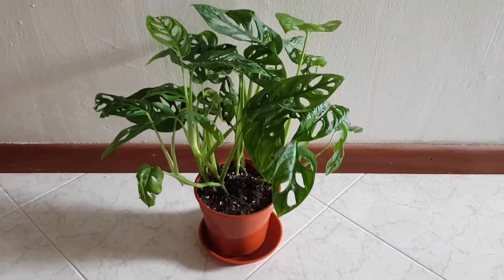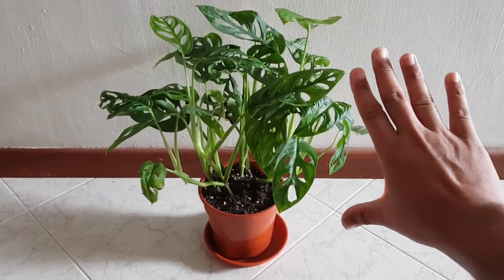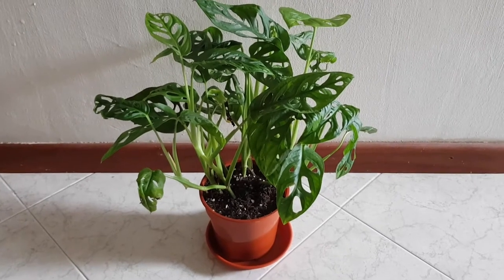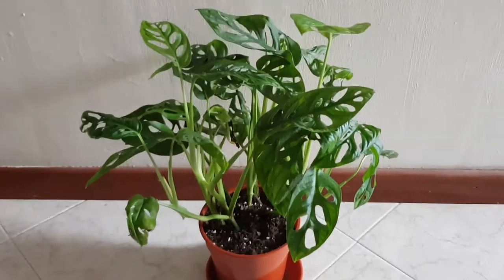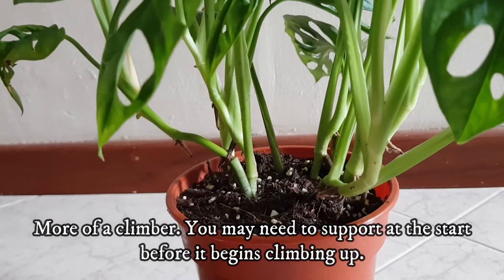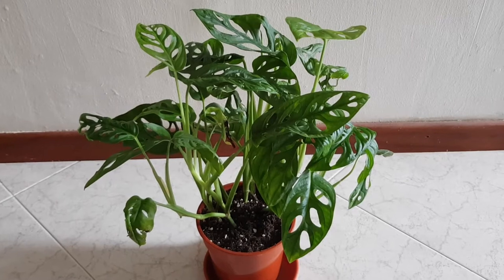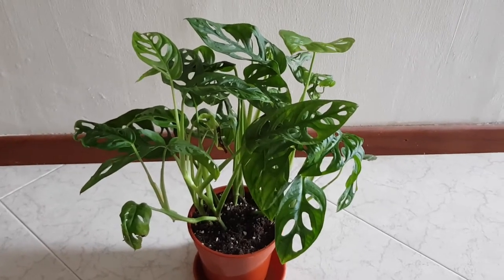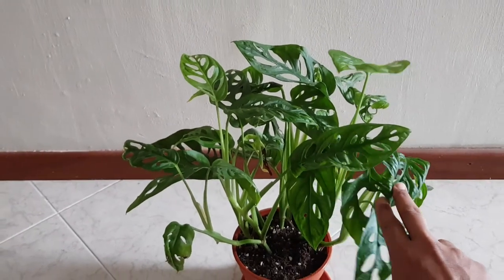Growing Monsterra Adansonii - Home Gardening Series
In this video, I introduce the plant Monsterra Adansonii, a unique houseplant that I recommend to have at home..

I love the Monsterra Adansonii due to its unique holes on its leaves - that it is an adaptation method that the plant have to allow the lower leaves to also get sunlight. Something about self-sacrifice here.